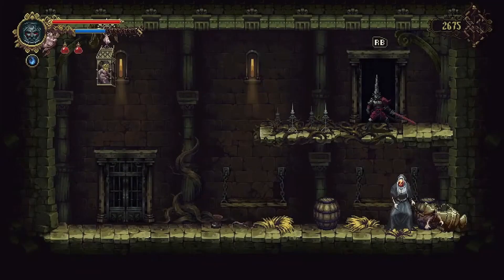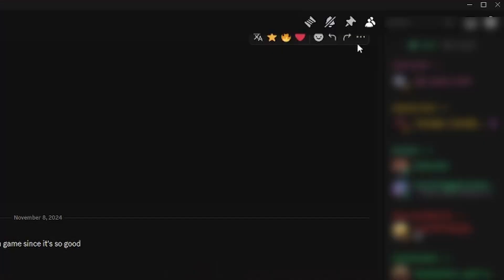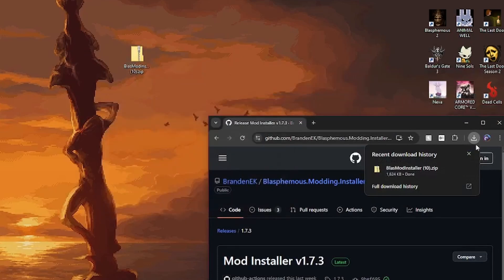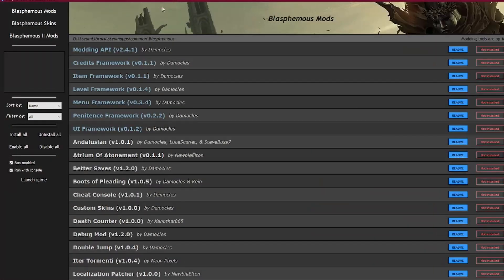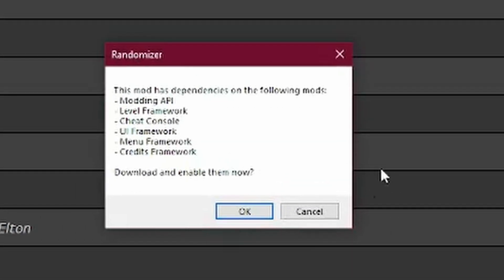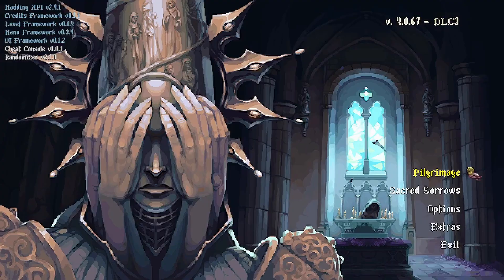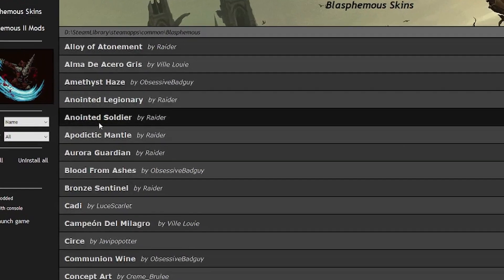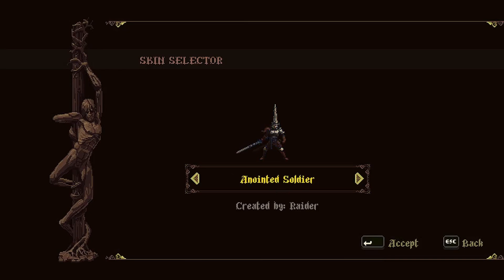How to Mod Blasphemous 1 and 2 - Easy Modding and Custom Skins Tutorial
Modding blasphemous is incredibly easy, and requires little to no knowledge of modding games. No nexus mods, no manual file moving, just a single easy program installation.

If you have any questions about modding the game, or you just want to hang out with some cool people, join the Blasphemous Modding Discord!

Timestamps:

0:00 Introduction
0:17 How to Download the Mod Installer
1:16 How to Use the Mod Installer
2:18 How to Use Custom Skins
3:01 Outro